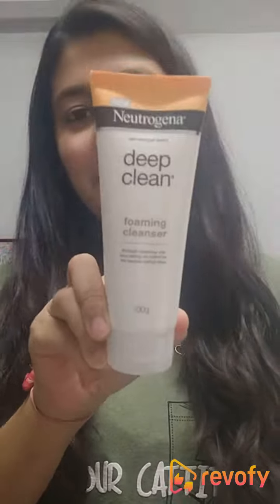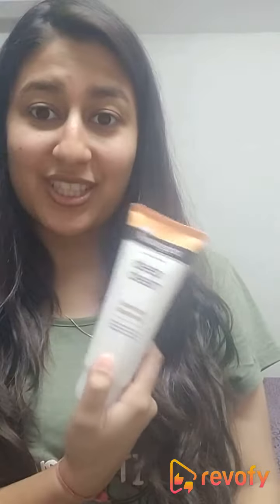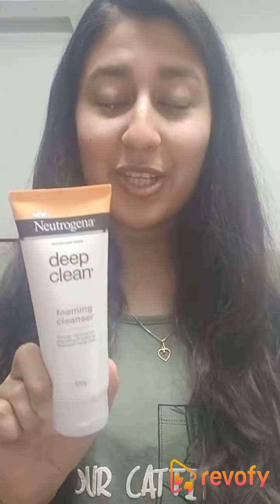Revofy | Neutrogena Deep Clean Foaming Cleanser, 100g | English | Nehal Surana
Review Information:

Product Name: Neutrogena Deep Clean Foaming Cleanser
Net Weight: 100g
Reviewer Name: Nehal Surana
Language: English
Category: Beauty